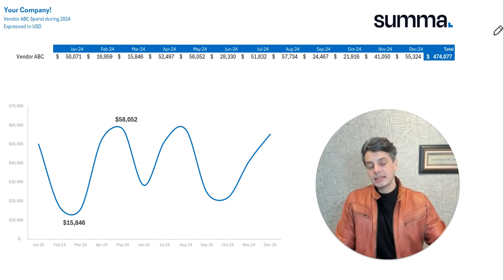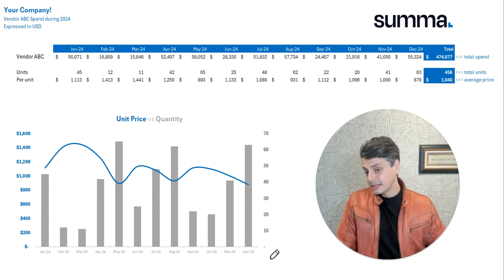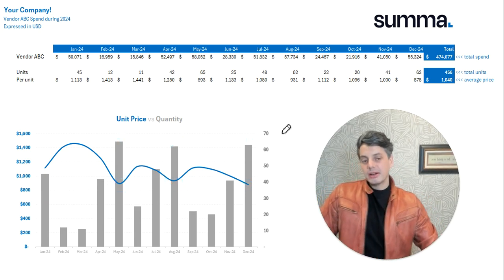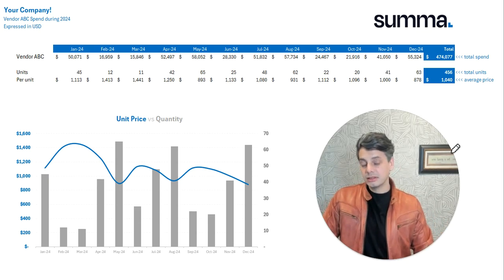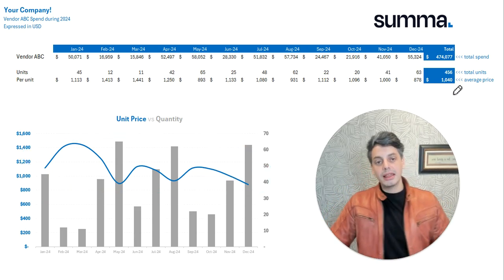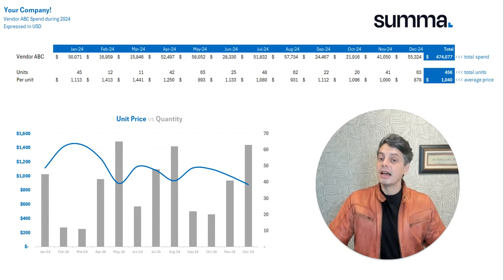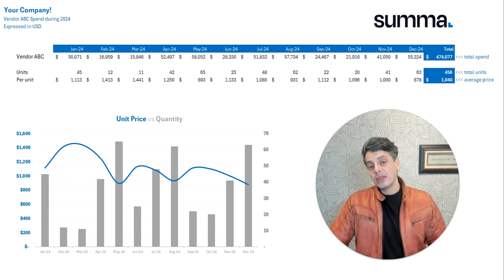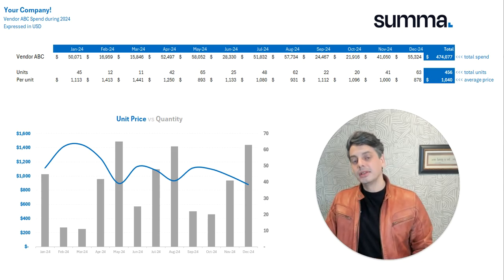Bite Size Thoughts: Creating Value Through Vendor Management 102